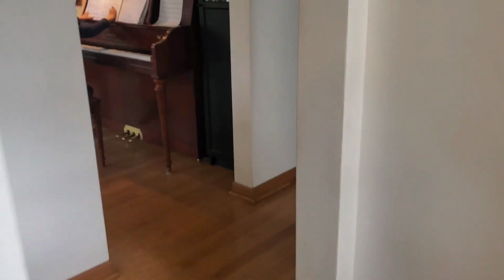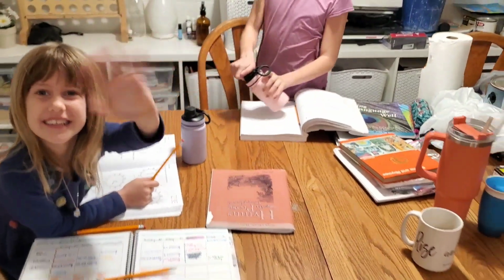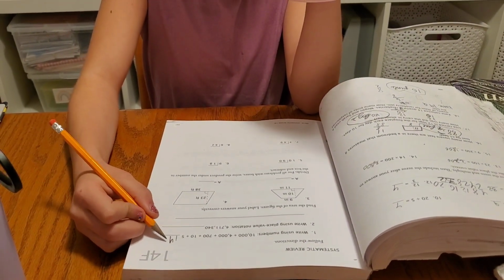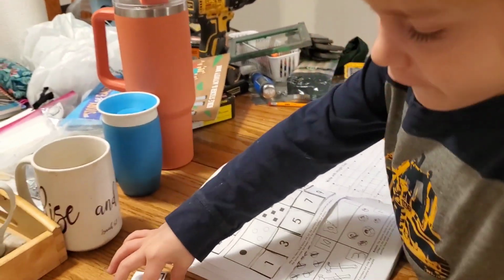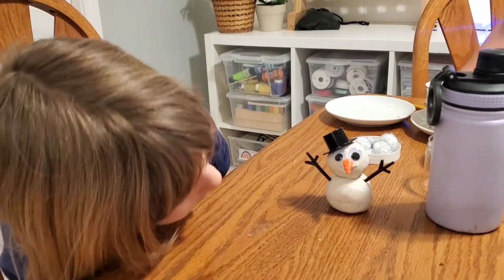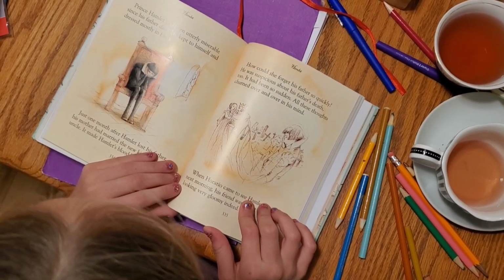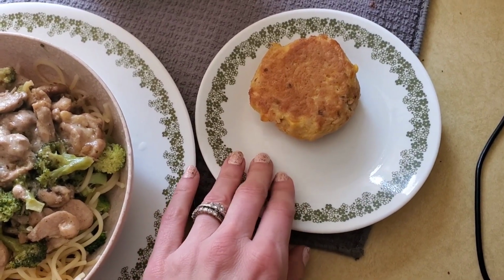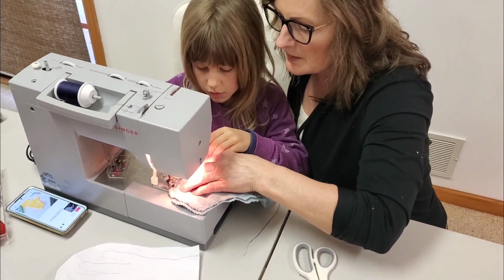DAY IN THE LIFE | school morning & sewing lesson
Join us for a DITL school morning & sewing lesson!

Also, leftovers for lunch, the best, right!?

If you enjoyed this video and "vlog" style content, drop a "heart" in the comments and I'll share more behind the scenes!